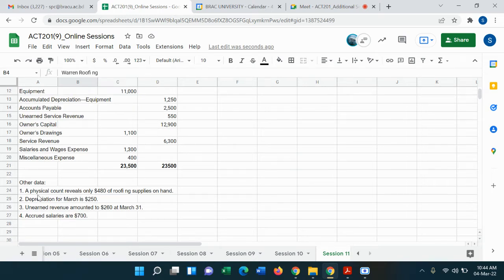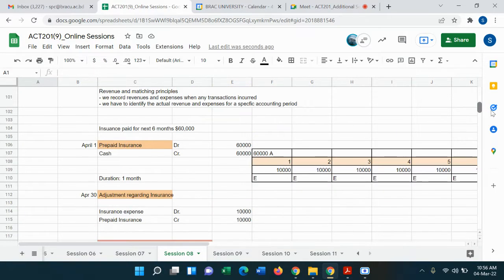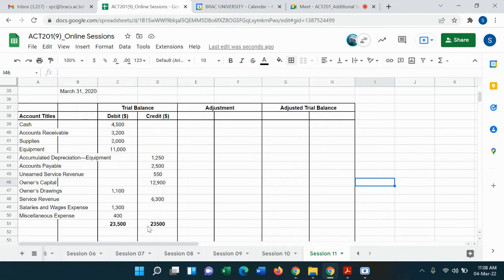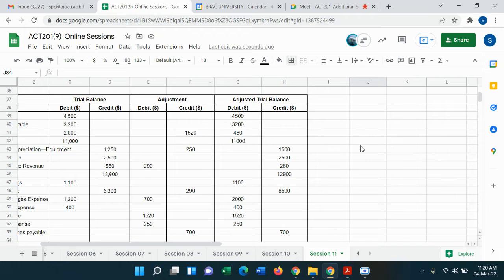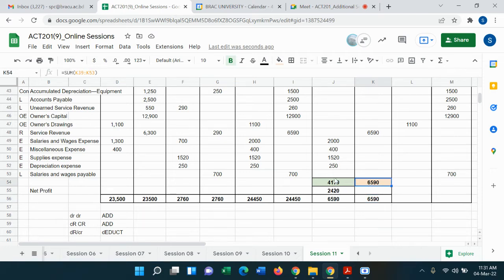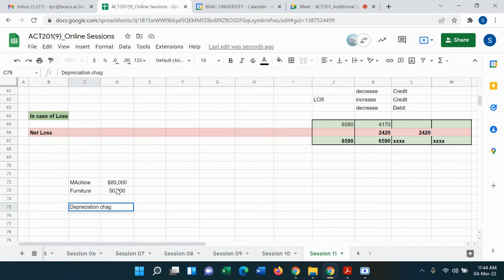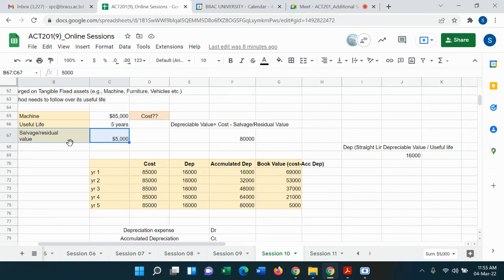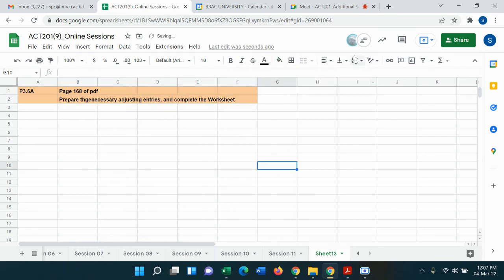ACT201 Session 11-- BRACU BBS- BRAC BUSINESS SCHOOL